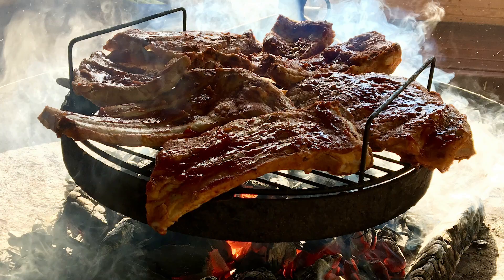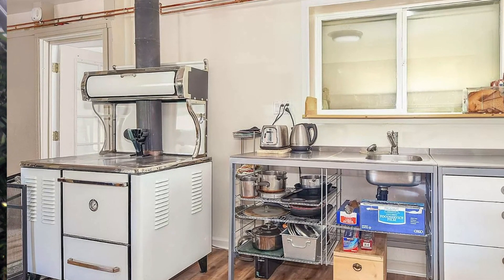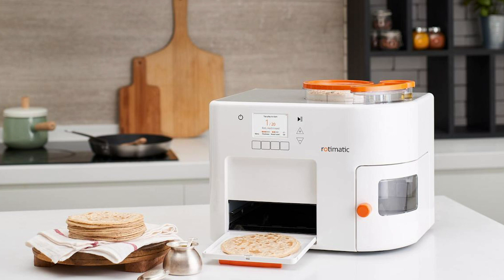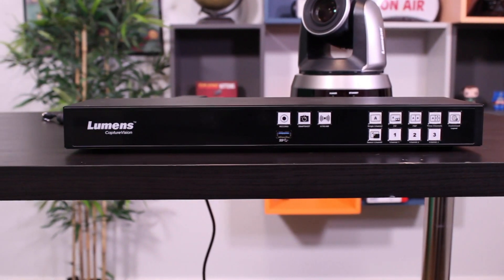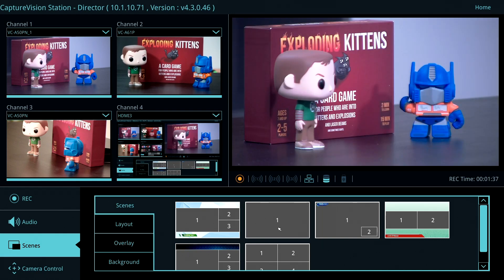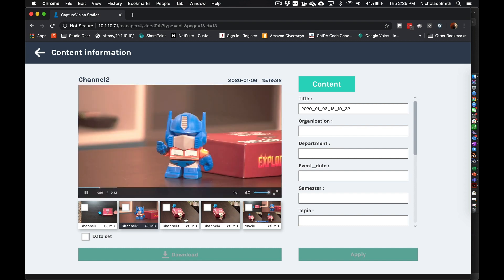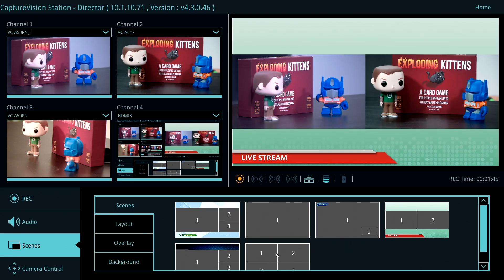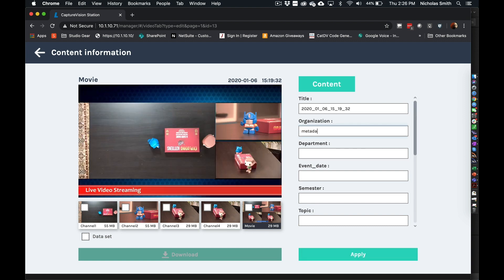Lumens LC-200 Streaming Appliance · On The Bench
Innovation is inevitable. In this episode of On the Bench, Nicholas Smith, VP of Technology at JB&A, makes a case for human innovation – walking through the history of food to the history of tech, on the way to a recent innovative product from Lumens – the LC-200 CaptureVision System.

Lumens LC-200 is a straight forward streaming solution that can switch, record, and stream + manage multiple cameras.
   • Supports 1080p 60/30fps recording.
   • Supports 4 HDMI Inputs and IP video sources including Lumens IP Cameras, NDI|HX Camera, and standard RTSP streams.
   • Supports HDMI-embedded audio or analog stereo audio with 4 channels Audio Input mixing and gain control.